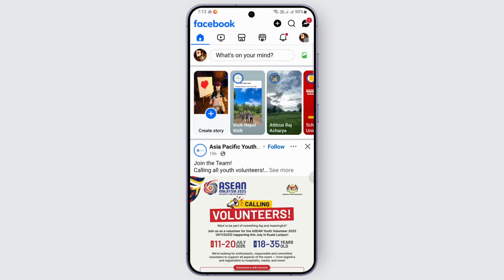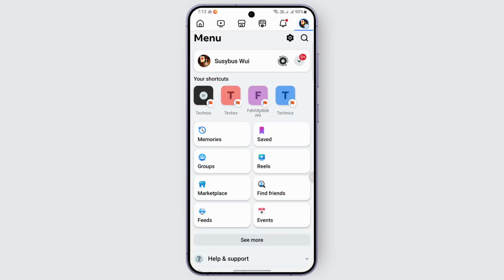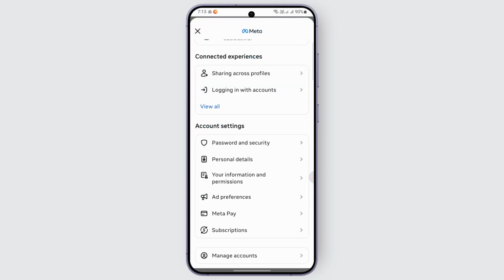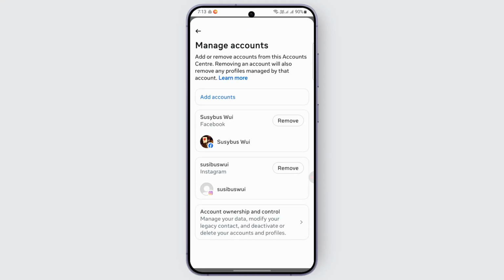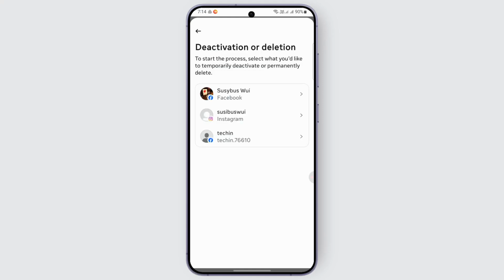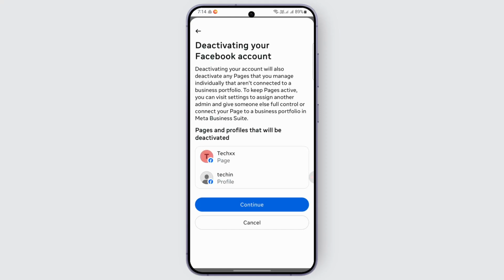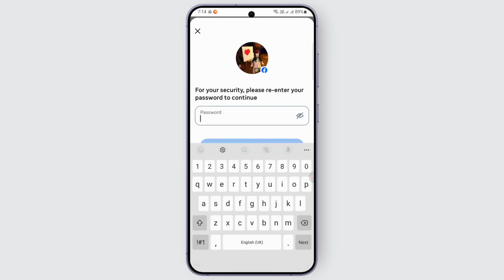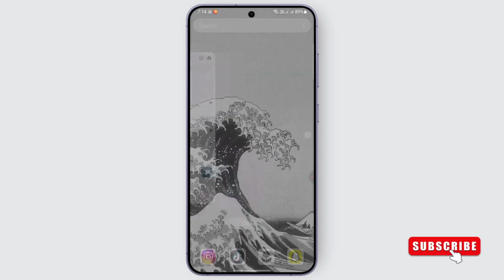How to Deactivate Facebook Account But Keep Messenger Active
Want to deactivate your Facebook account but still keep using Messenger? This video will guide you through the steps on how to deactivate your Facebook account while keeping Messenger active quickly and easily. Whether you're asking, "How do I deactivate Facebook but keep Messenger?" or need help with the process, this tutorial has you covered. Watch now to see how you can deactivate your Facebook account but keep Messenger active today!

Timestamps:

00:00 How to Deactivate Facebook Account But Keep Messenger Active
00:10 How Do I Deactivate Facebook But Keep Messenger?